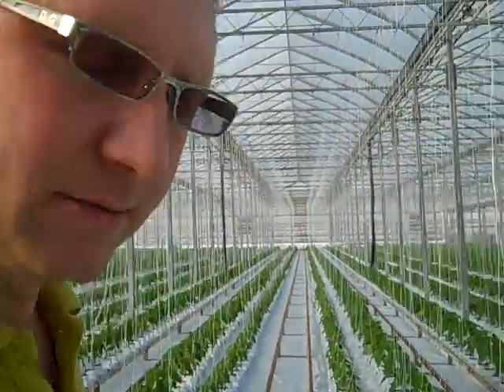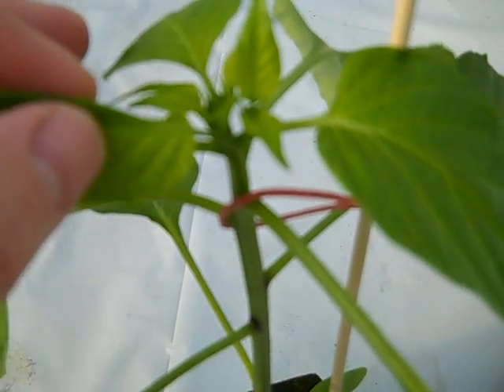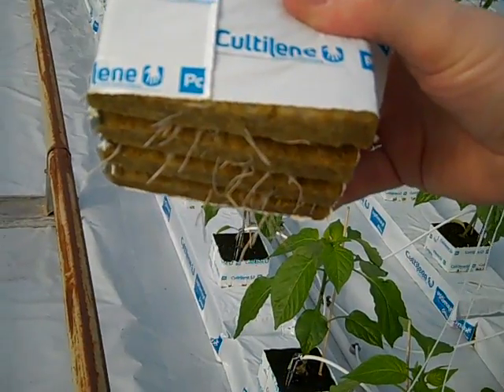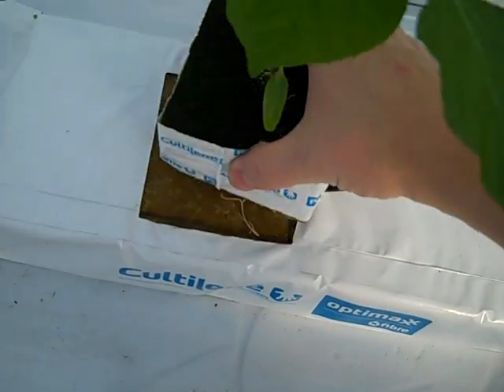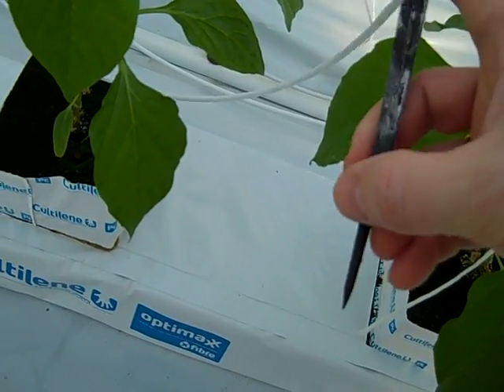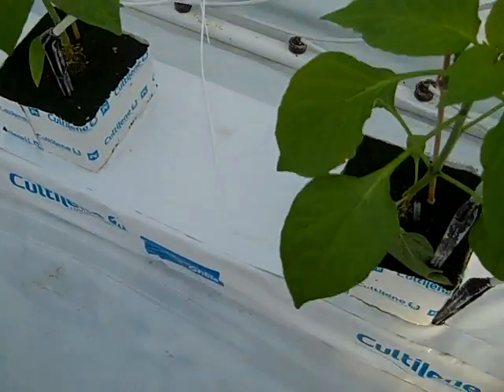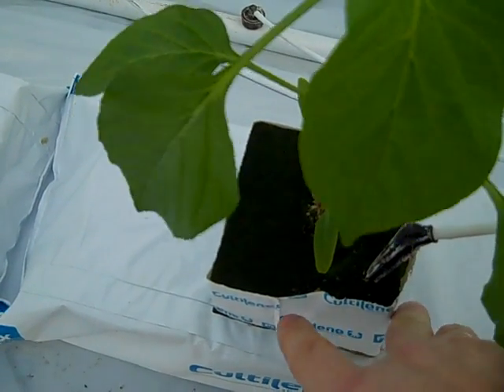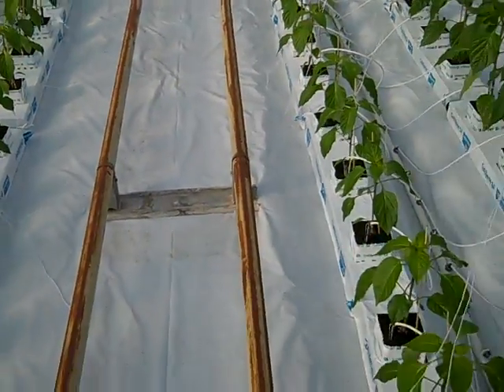How to Plant Pepper Plants (Hydroponic Greenhouse)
Educational video about How to Plant Pepper Plants in Hydroponic Greenhouse.